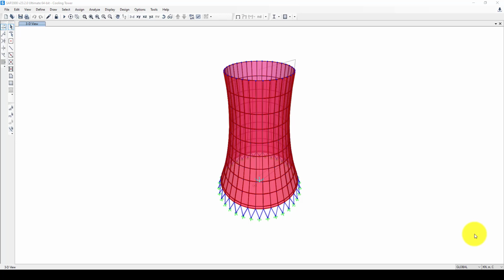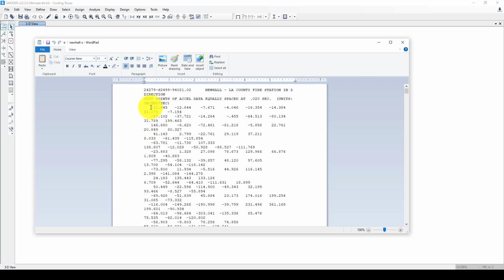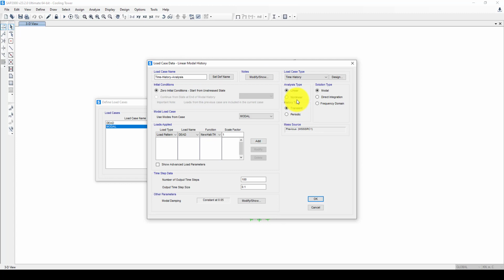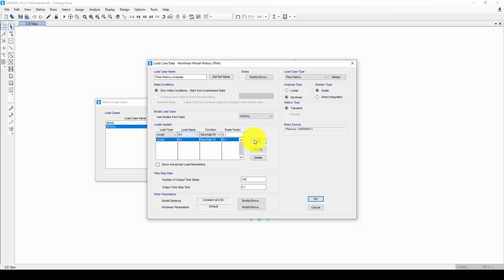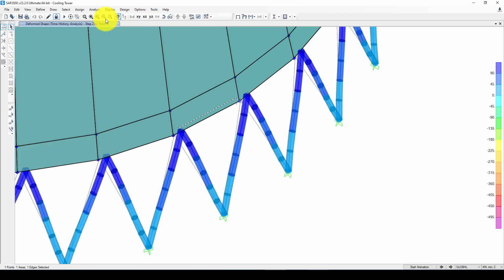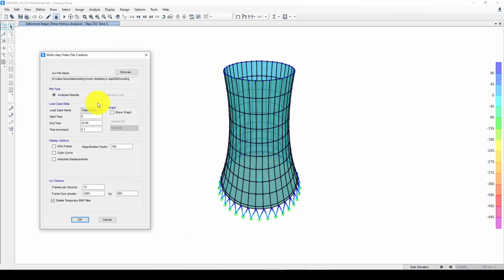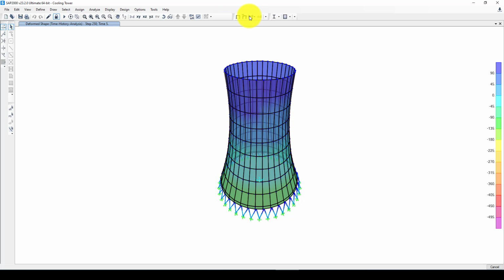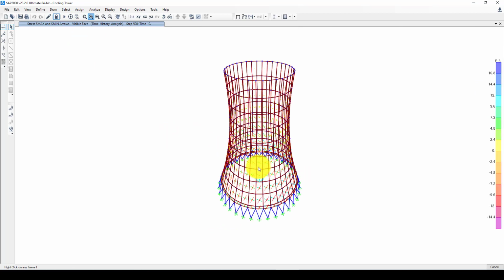Time-History Analysis of a Hyperbolic cooling tower in SAP2000 Software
In this video tutorial, you will learn how to conduct a time history Analysis of a Hyperbolic cooling tower in SAP2000 Software.